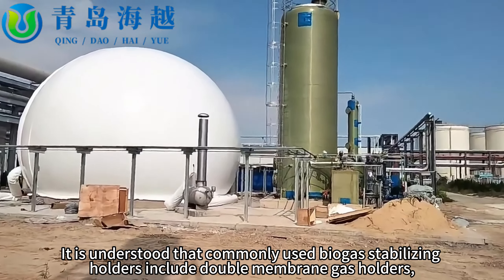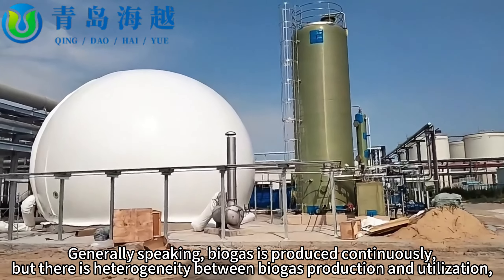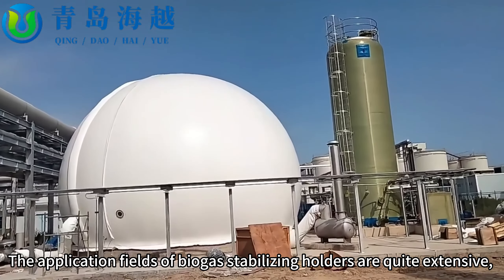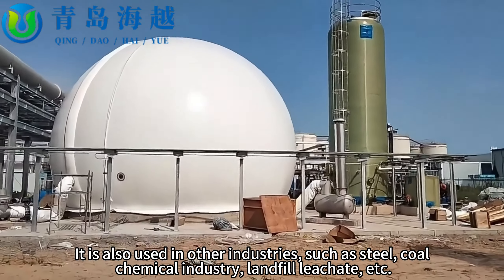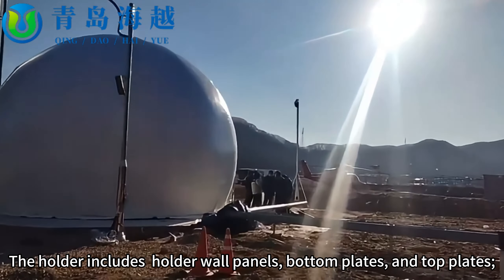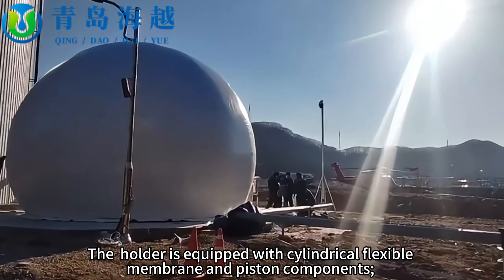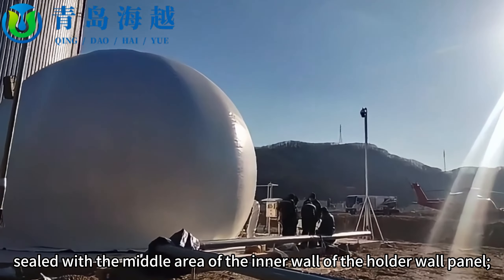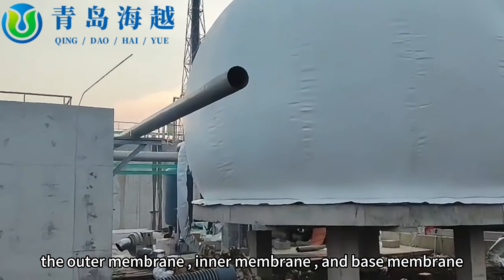Introduce the double membrane gas holder from multiple aspects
Qingdao Haiyue is located in Qingdao , China. Qingdao Haiyue began to develop and design complete sets of equipment such as double membrane gas holder , enamel assembly anaerobic tower, biogas purification , biogas flare and so on.